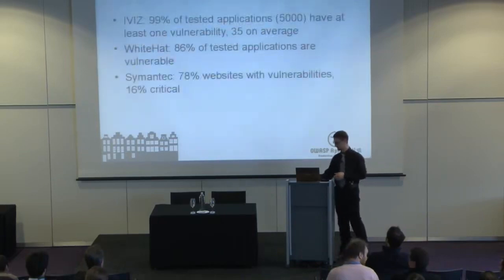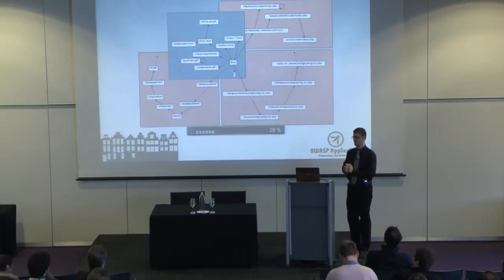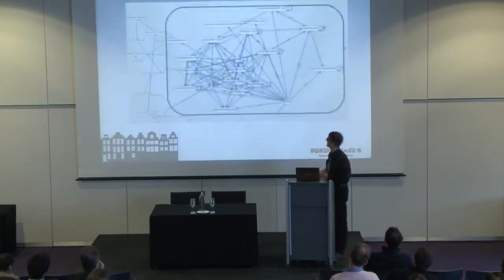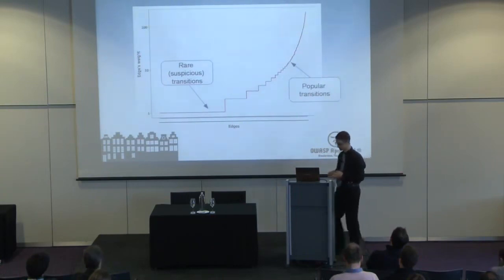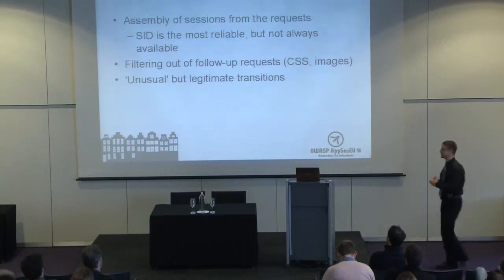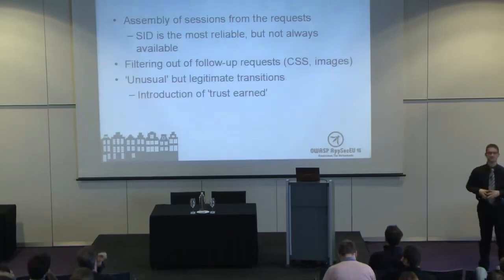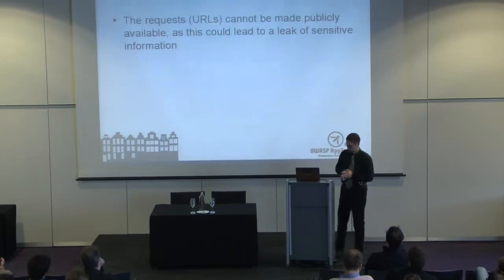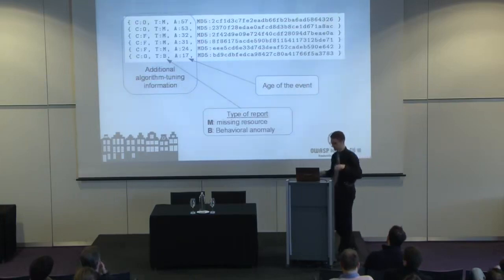Marek Zachara Collective Detection Of Harmful Requests